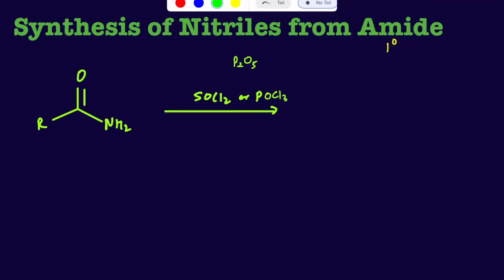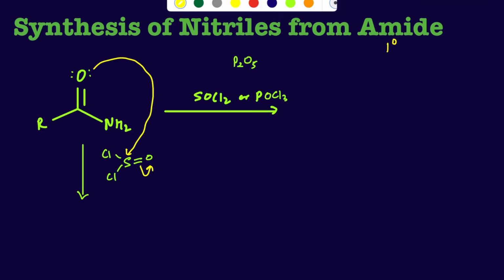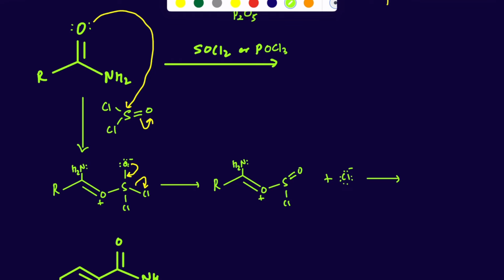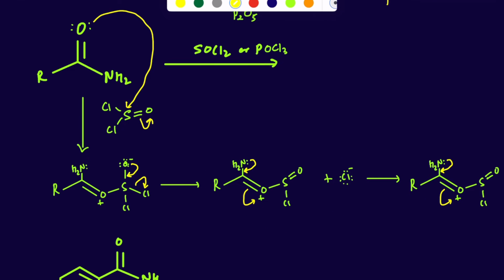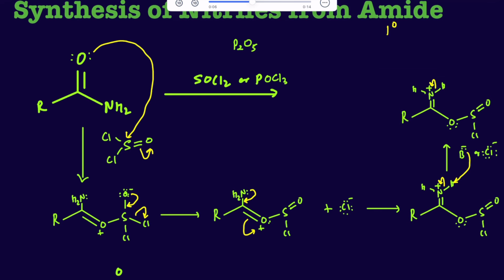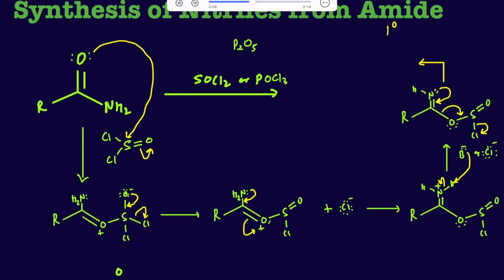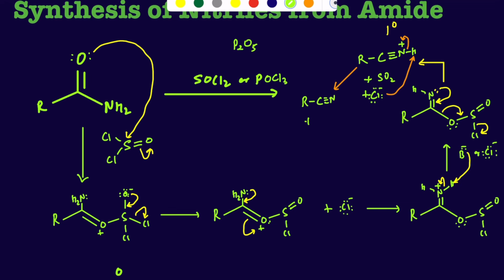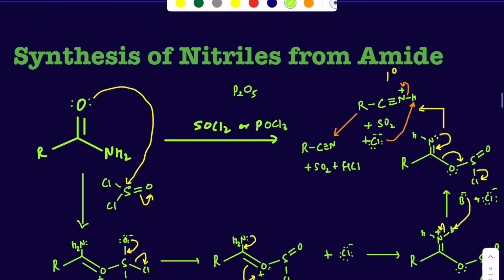Synthesis of nitriles from amide